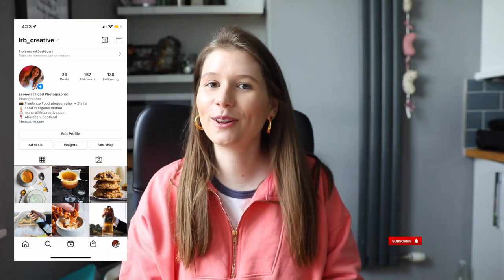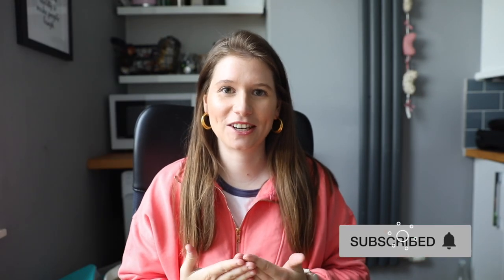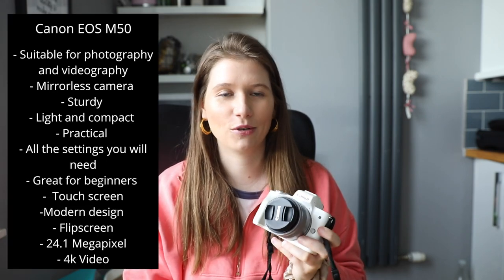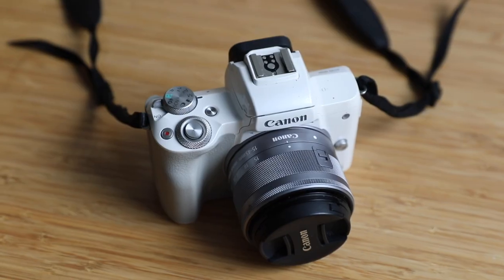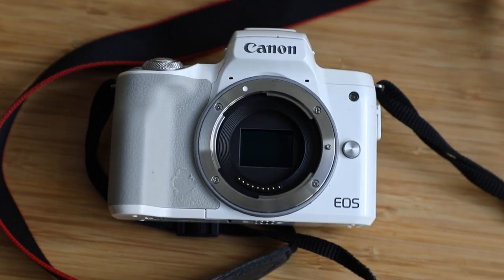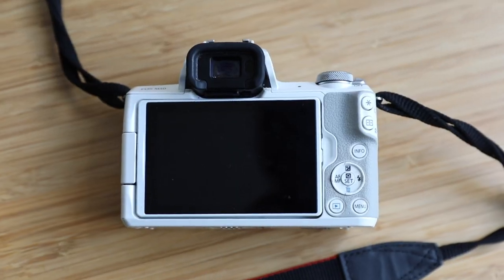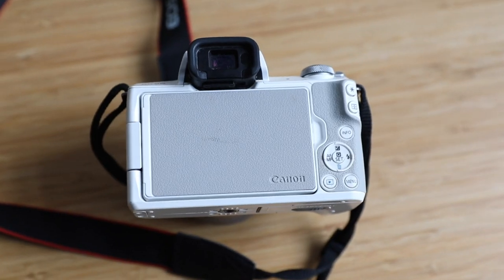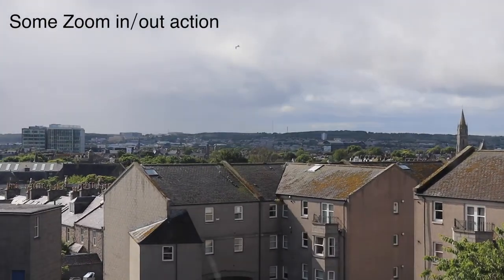FOOD PHOTOGRAPHY GEAR FOR BEGINNERS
All the food photography gear you'll need to kickstart your career!

+ BREAKDOWN:
1:39 - Canon EOS M50 Mark II
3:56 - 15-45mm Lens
5:03 - 50mm Lens
6:47 - Victiv 72-inch Camera Tripod
8:12 - K&F Concept Overhead Extension Arm

+ PRODUCTS MENTIONED IN THIS VIDEO (links below are all for Amazon):
Canon EOS M50 Mark II + 15-45mm Lens Set
Canon EOS M50 Mark II (body only)
15-45mm Lens (lens only)
50mm Lens
Victiv 72-inch Camera Tripod
K&F Concept Overhead Extension Arm
Lens Mount Adapter for EOS M50 (I had to buy this alongside the 50mm lens for it to fit the camera)